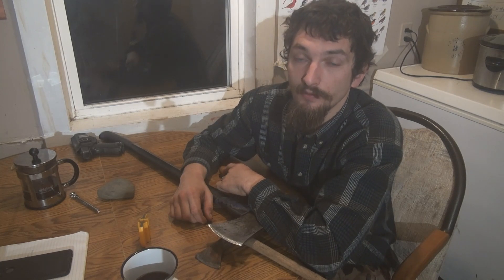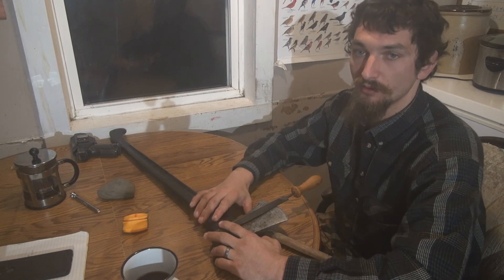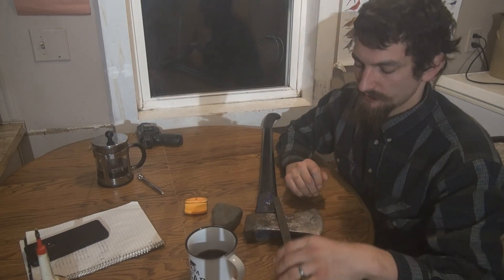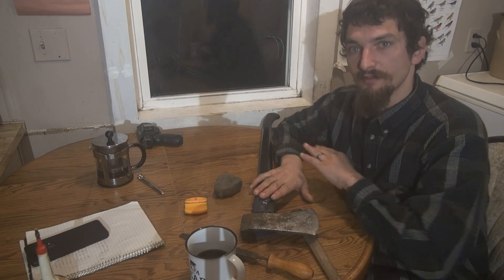How to Properly Sharpen an Axe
How to sharpen an axe safely for a lasting razor edge and how to keep the best angle for an axe edge.